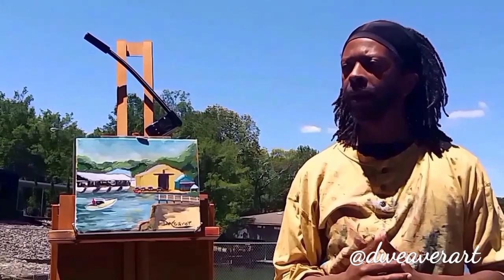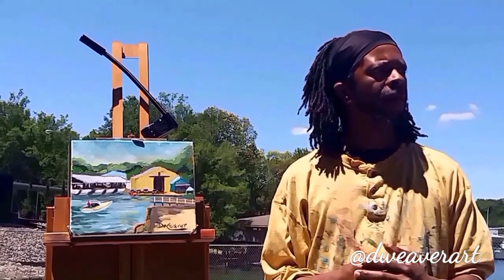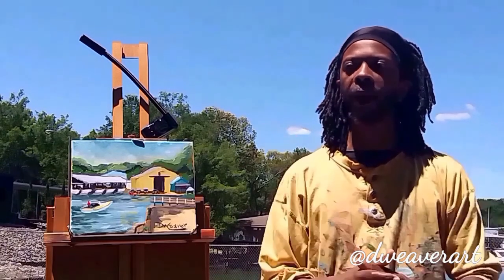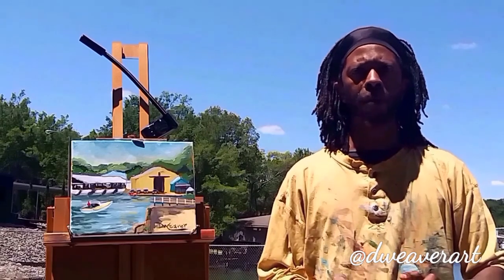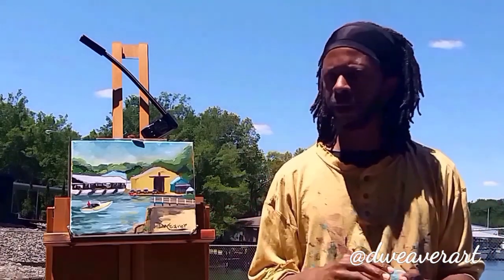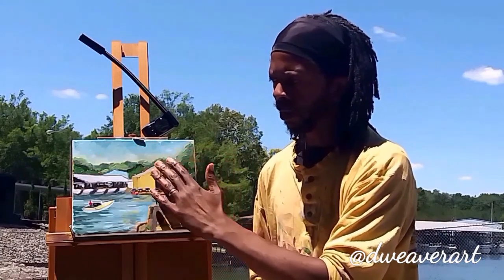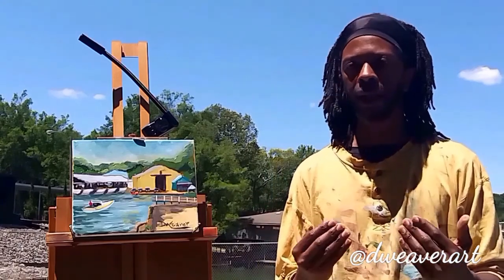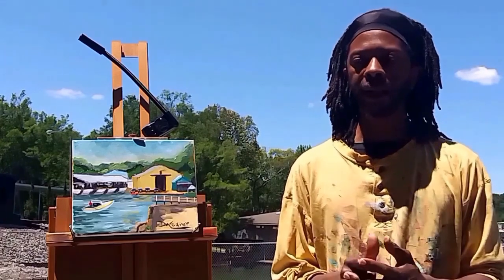Boat Marina in Plein Air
Dee goes back to Stenson Hollow to do another painting in plein air but this time he paints from a different perspective.